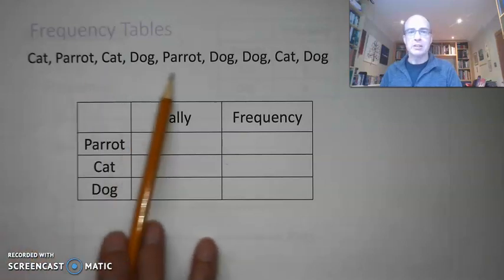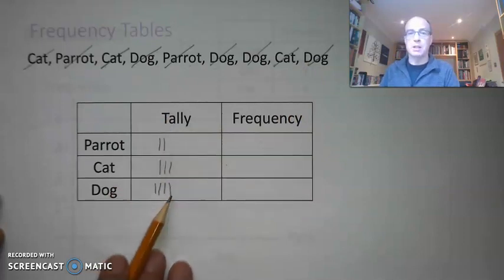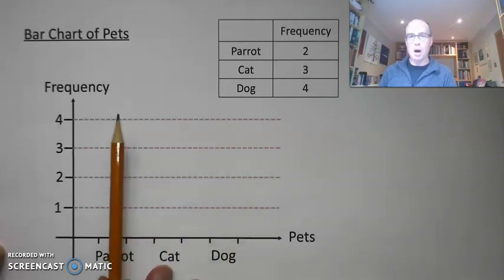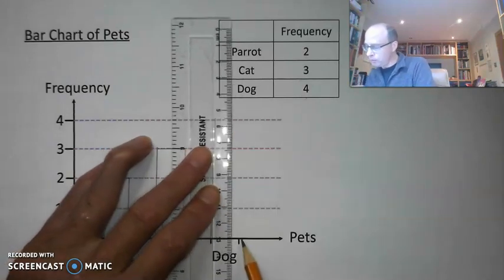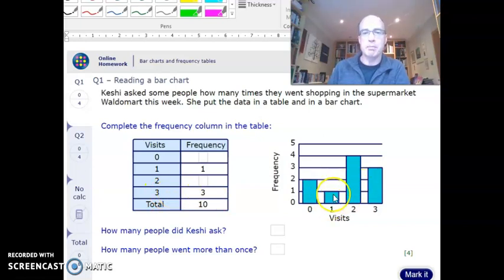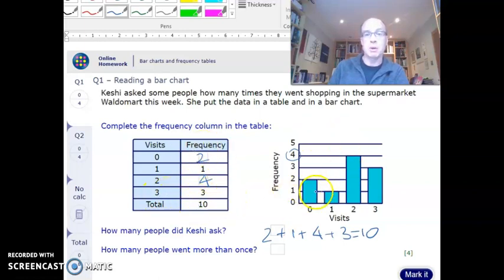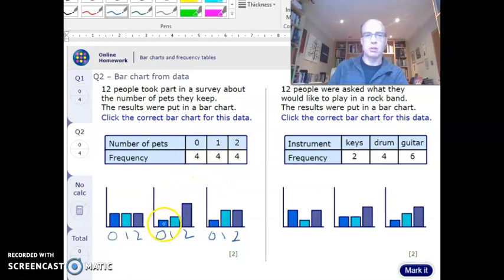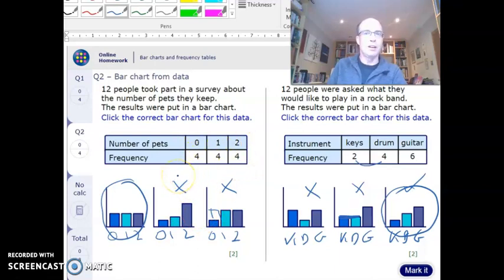Freq tables and bar charts